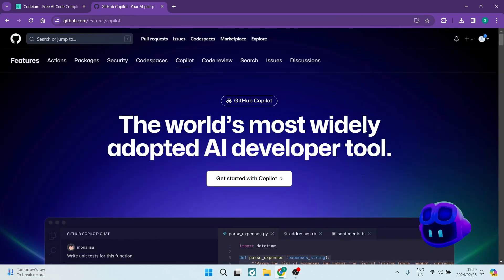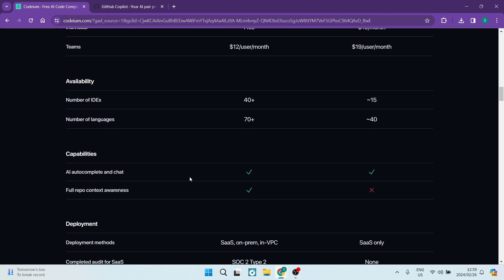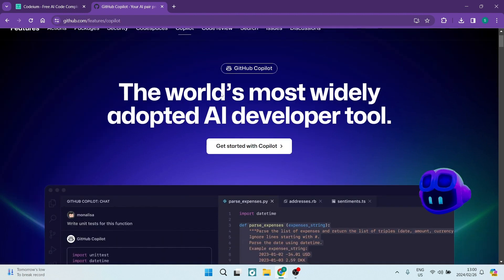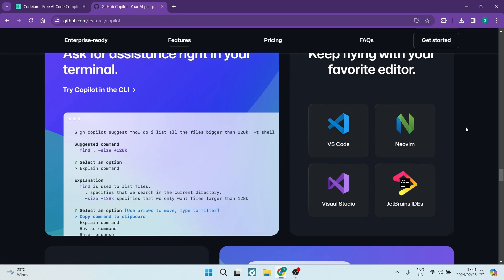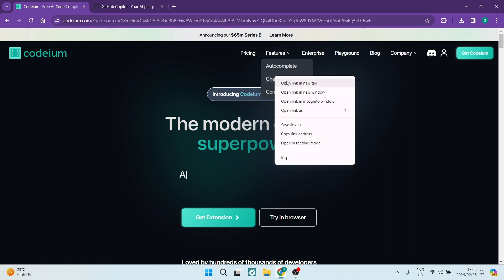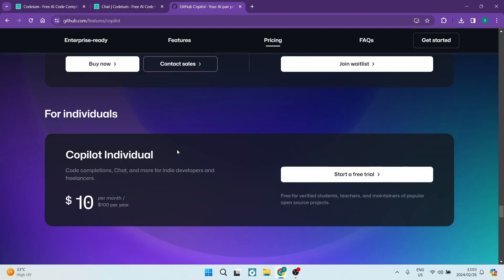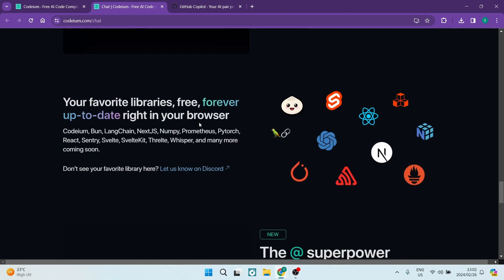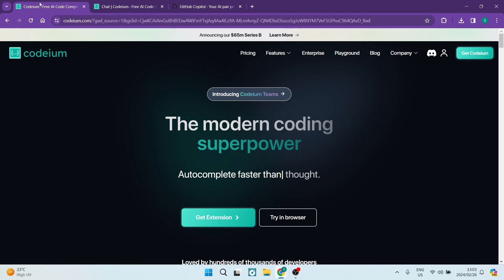Codeium vs Github Copilot in 2025 | Which one is better?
In this video 'Codeium vs Github Copilot,' we'll compare two innovative coding tools, Codeium and Github Copilot, to help you understand their features, functionalities, and how they can enhance your coding experience. Codeium and Github Copilot are both designed to assist developers in writing code more efficiently, but they have different approaches and features. In this tutorial, we'll delve into the strengths and weaknesses of each tool, showcasing their capabilities and potential use cases.

Timestamps

What is Codeium and Copilot - 00:15 - 01:08
Pro's and Con's - 01:09 - 01:48
Pricing - 01:49 - 02:17
Conclusion - 02:18 - 02:49